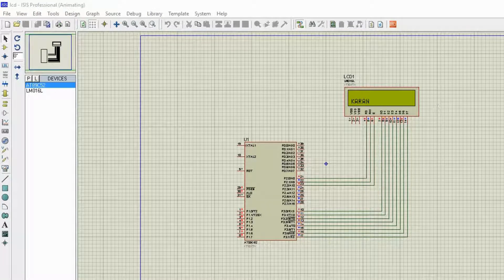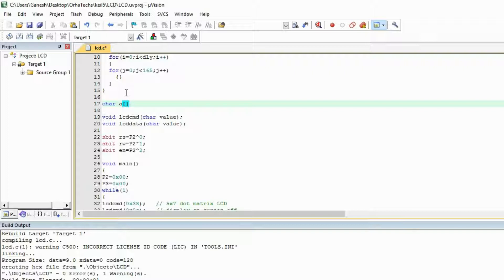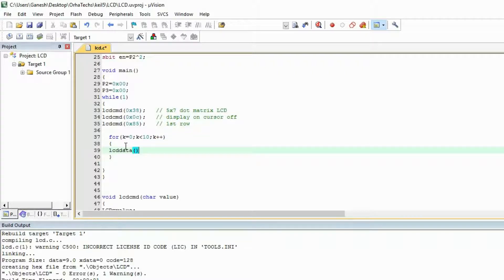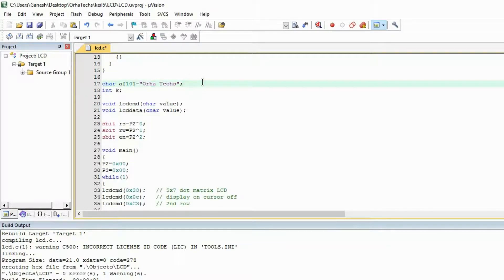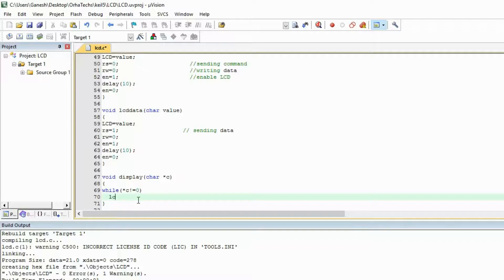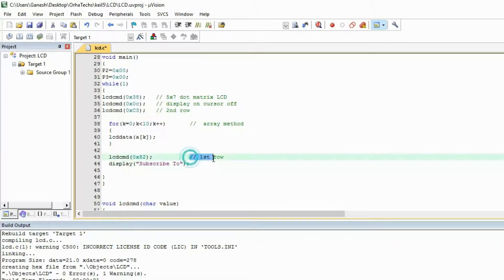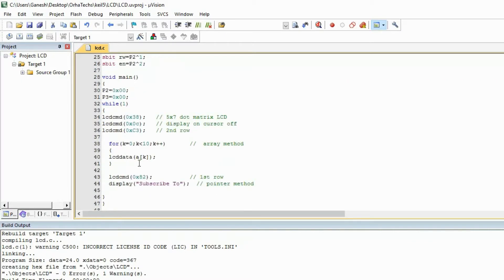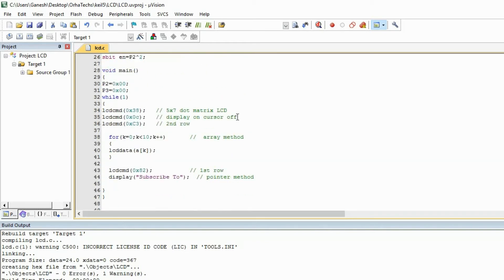LCD Strings - Part 11 - 8051 Tutorials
Embedded C for Beginners

2 methods
1. using pointer
2. using array

sending single characters to the LCD
LCD commands are explained
program is tested on software before programming the hardware.

16x2 Alphanumeric LCD is Used and AT89S52 Microcontroller is used.

8051 Programming Board and development kit

LCD 16x2 Alphanumeric Display (JHD162A):